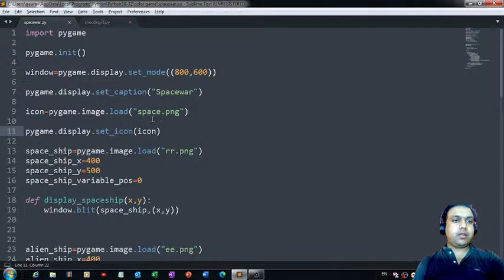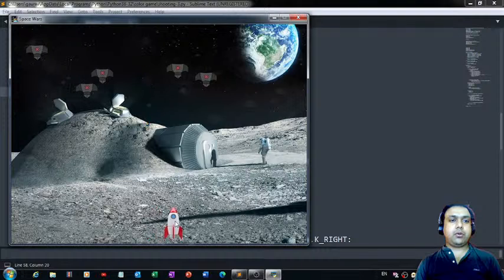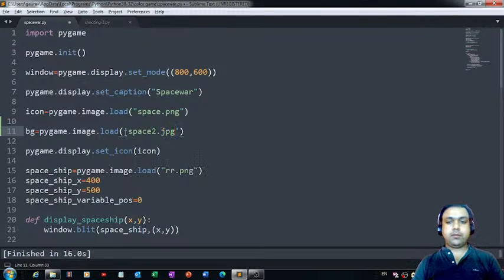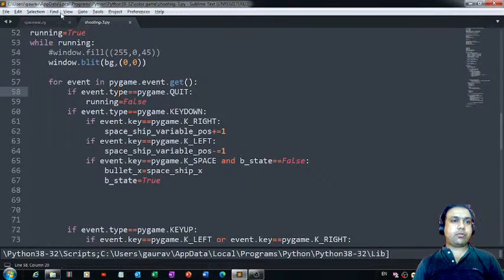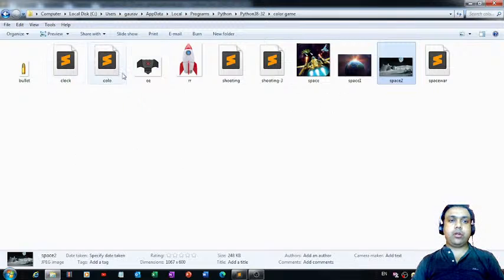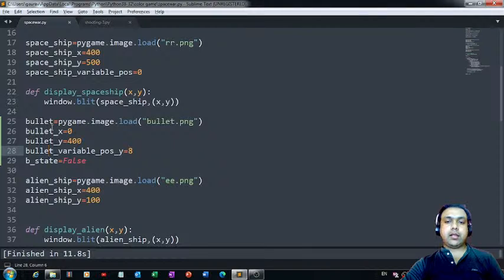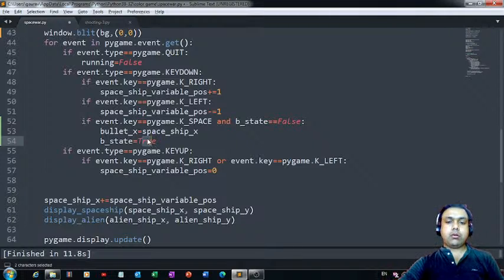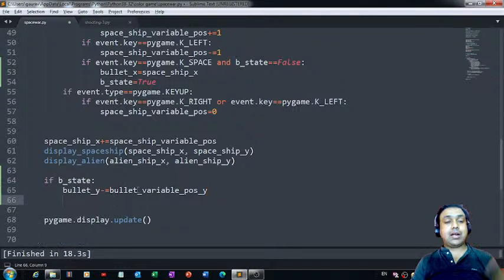Space War Part-2 | Gaurav Kumar Jain | GeeksforGeeks School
This is the 2nd part of the space war game . In this we will learn to define a suitable background for our game which will then be followed by the code through which we will make the spaceship fire bullets.